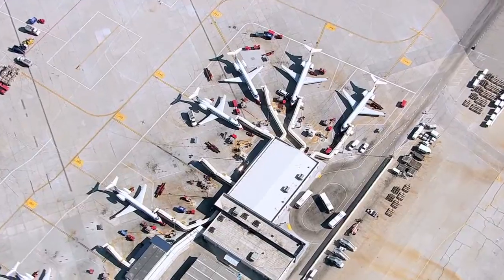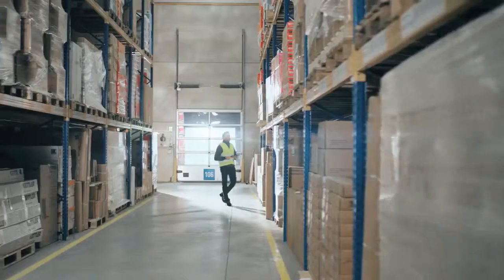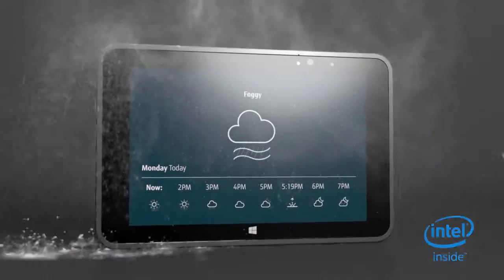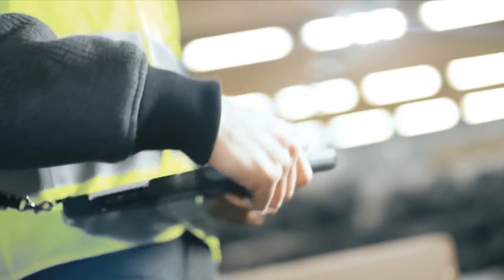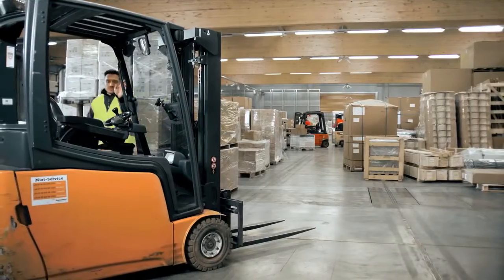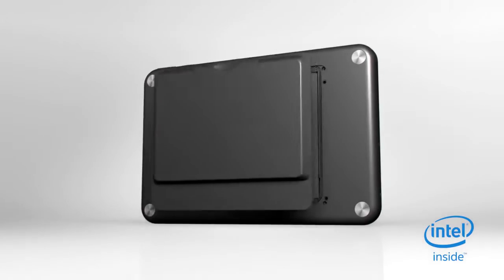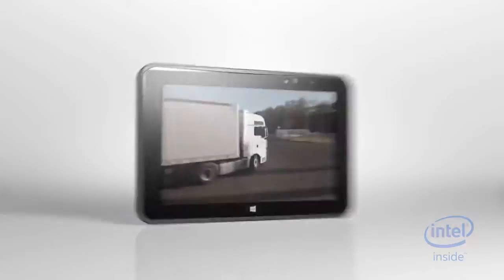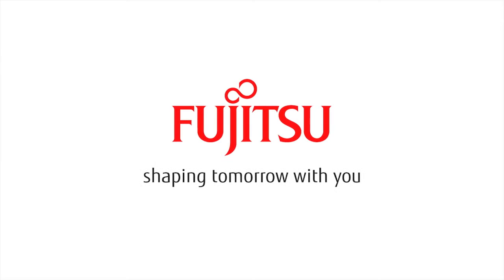STYLISTICT V535 Industrial: un tablet pensato per chi lavora duro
Lavorare in piena autonomia con efficienza vuol anche dire poter operare in ogni luogo, dal magazzino o all’intero dell’impianto di produzione come anche all’esterno ad esempio nel piazzale o sul muletto o in qualunque luogo ci si trovi. Produttività significa disporre di strumenti adatti per ogni esigenza come un tablet progettato e realizzato per resistere alle cadute o in grado di operare con temperature non proprio da ufficio. Lo STYLISTIC V535 Industrial è stato creato proprio per resistere a questo tipo di ambienti.